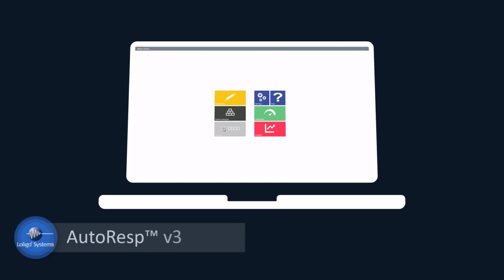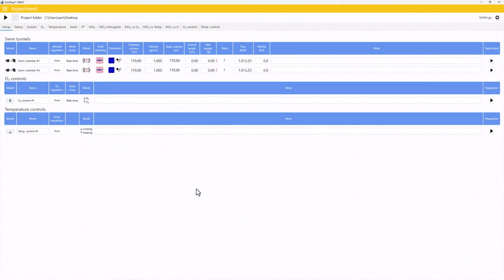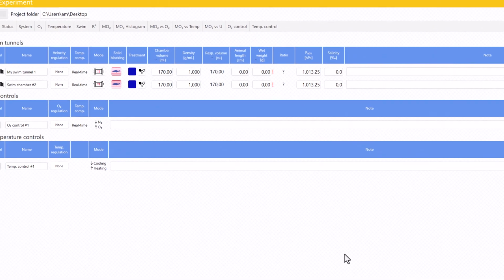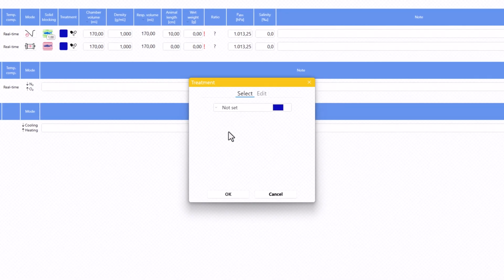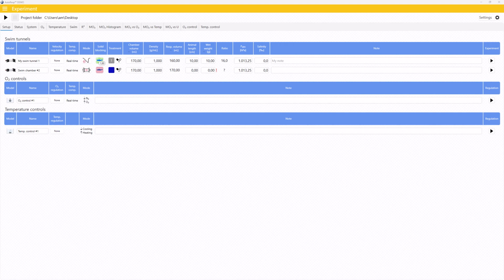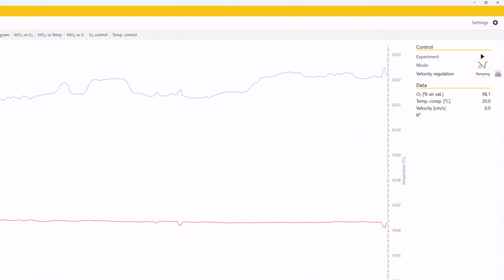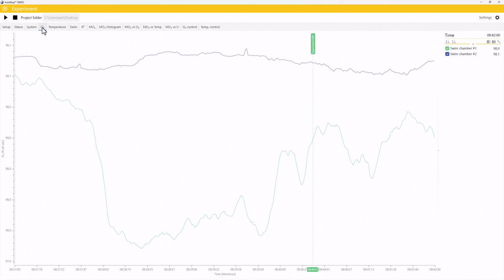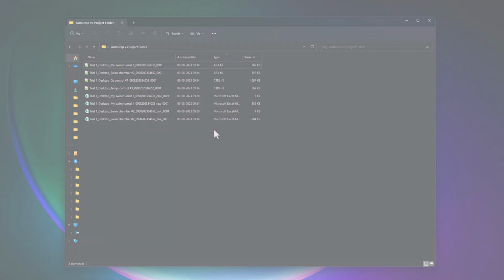AutoResp™ v3 - How to run a swim tunnel experiment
This video shows you how to run a swim tunnel experiment in the Experiment menu in AutoResp™ v3.0.0.

00:00 - Intro
00:26 - Swim tunnel setup
00:45 - Experiment menu overview
01:11 - Project folder
01:17 - File types
02:00 - Setup tab
02:33 - Setup tab (Name)
02:42 - Setup tab (Velocity regulation)
03:21 - Setup tab (Temp. comp.)
03:34 - Setup tab (Mode)
04:18 - Setup tab (Solid blocking)
04:45 - Setup tab (Treatment)
05:32 - Setup tab (Chamber volume)
05:42 - Setup tab (Density)
05:49 - Setup tab (Resp. volume + Wet weight + Length + Ratio)
06:15 - Setup tab (Patm + Salinity + Note)
06:26 - Setup tab (Experiment)
06:46 - Setup tab (Controls)
07:16 - Starting an experiment
07:42 - System tab
08:09 - System tab (Control)
08:38 - System tab (Phase meter)
09:27 - Status tab
09:48 - Data tabs
10:21 - Data tabs (Customize and export graphs)
10:33 - Data tabs (Change oxygen unit)
10:46 - Control tabs
11:06 - Continue to Analysis
11:29 - Computer crashes